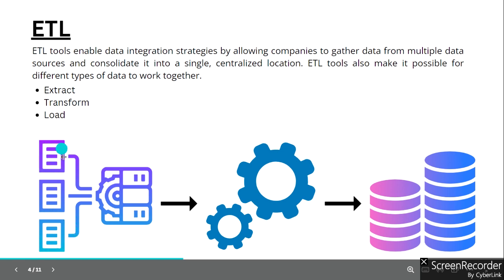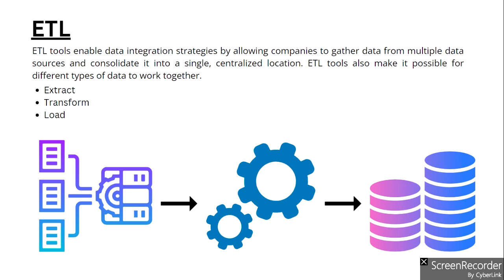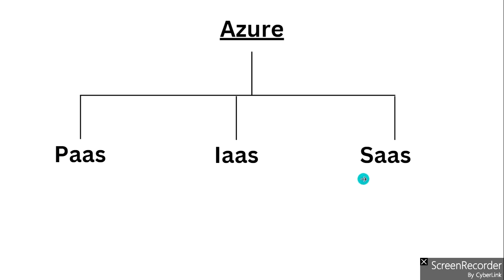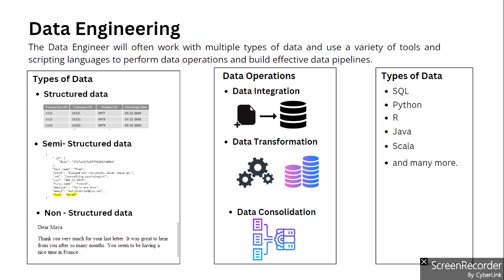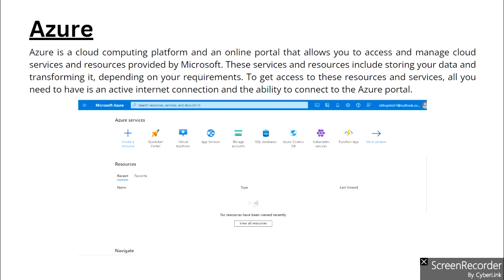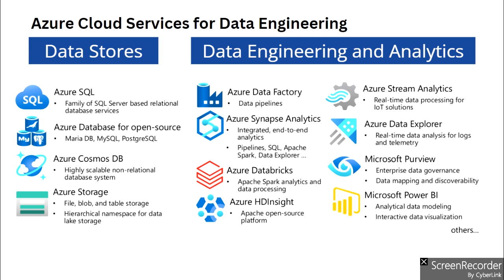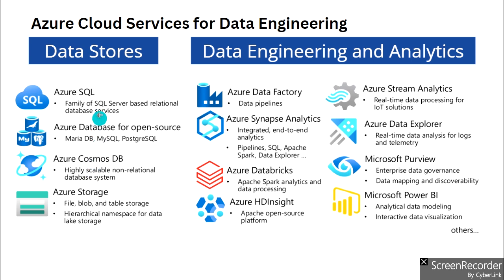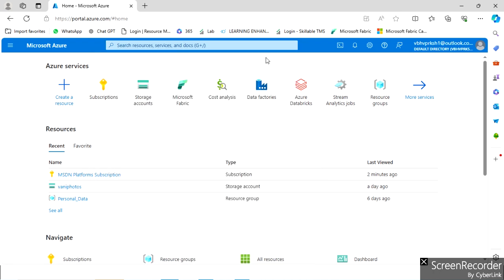Basics of Data Engineering in | Azure | Vaibhav azure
Title: "Data Engineering Fundamentals: Understanding ETL Concepts"

Description:
Step into the world of data engineering with our comprehensive video tutorial on ETL (Extract, Transform, Load) concepts. Whether you're a novice eager to explore the realm of data or a seasoned professional looking to solidify your understanding, this video has something for everyone.

In this engaging session, we break down the complexities of ETL into digestible segments, offering a clear roadmap to mastering these fundamental concepts. From understanding the importance of data extraction to the intricacies of transformation and the critical role of loading data into its destination, each stage is meticulously explained with real-world examples and practical insights.

Join us as we delve into:

1. **Extract**: Learn how to efficiently gather data from various sources, whether it's databases, APIs, or flat files. Understand the significance of data extraction in the ETL process and explore techniques for ensuring data integrity and reliability.

2. **Transform**: Dive into the transformative phase where raw data undergoes restructuring, cleansing, and enrichment. Discover the methodologies and tools used to standardize data formats, handle missing values, and derive meaningful insights through aggregation and filtering.

3. **Load**: Explore the final step of the ETL pipeline, where processed data finds its home in a target destination such as a data warehouse or a database. Uncover best practices for optimizing data loading processes, including incremental loading and data validation techniques.

Throughout the video, we provide practical demonstrations using popular data engineering tools and platforms, empowering you to apply these concepts in your own projects.

Join us on this educational journey and unlock the power of ETL to drive meaningful insights and innovation in your data projects. Don't miss out on this opportunity to elevate your data engineering skills and become a proficient ETL practitioner.